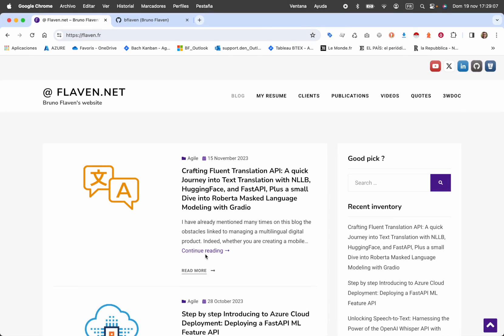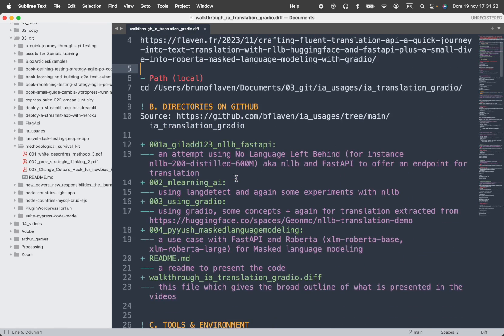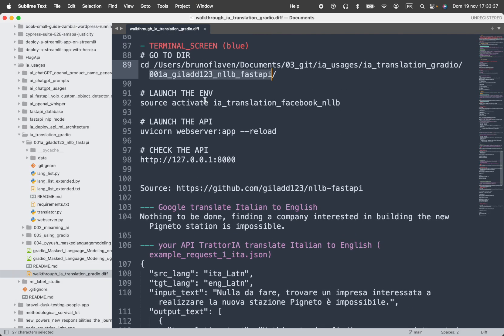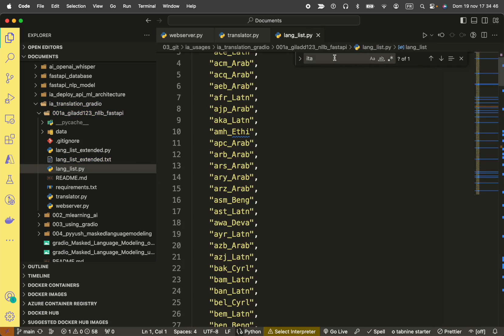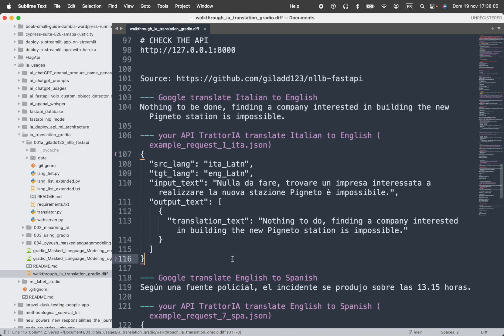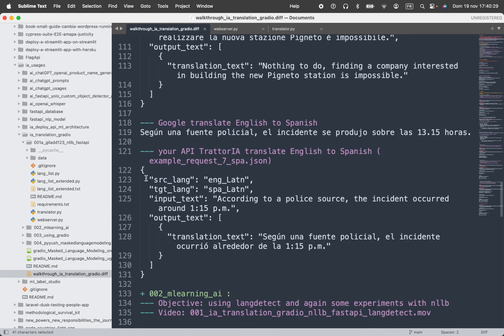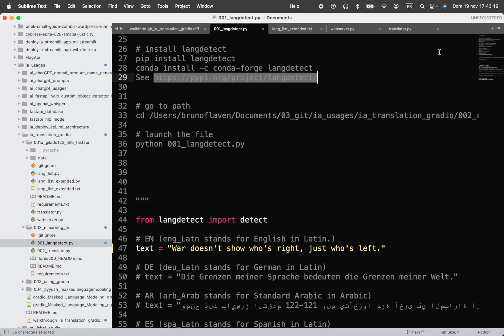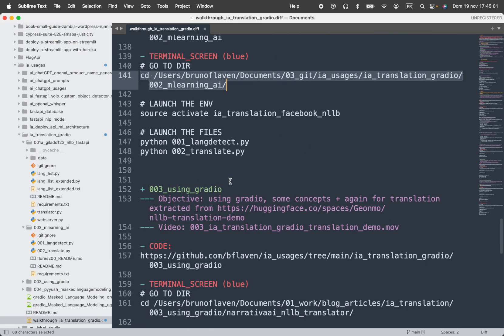Unlocking multilingual Text translation with NLLB, huggingface and fastapi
An attempt using No Language Left Behind (for instance nllb-200-distilled-600M) aka NLLB and FastAPI to offer an endpoint for translation.